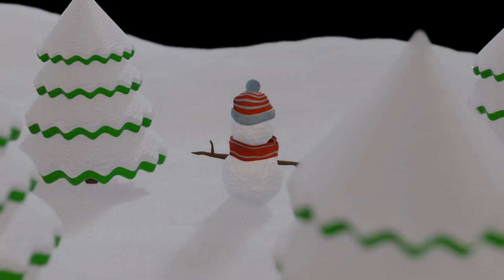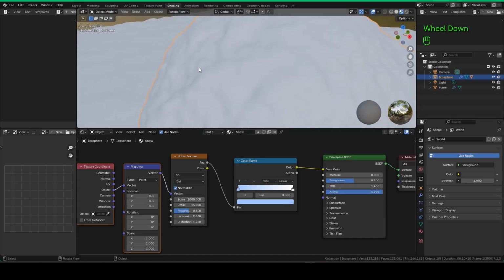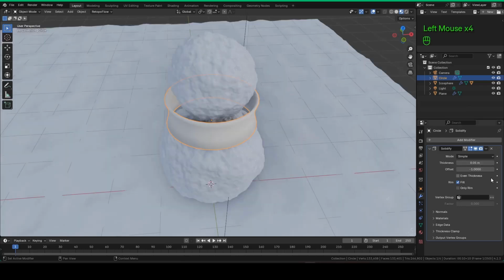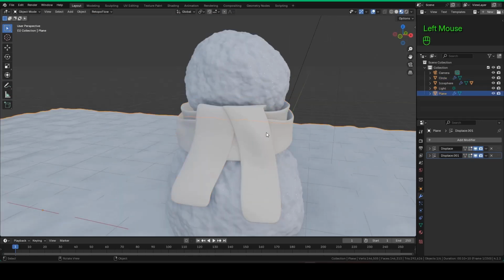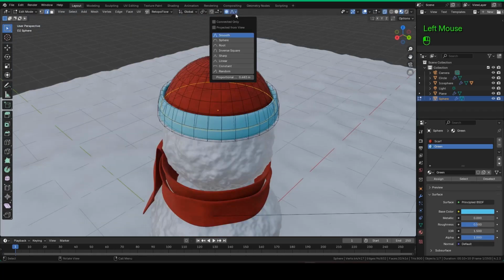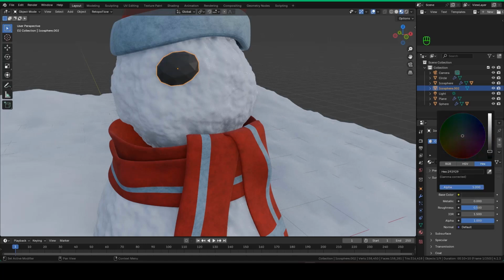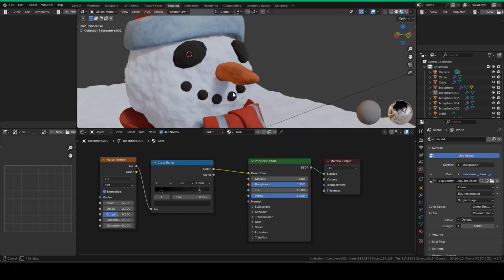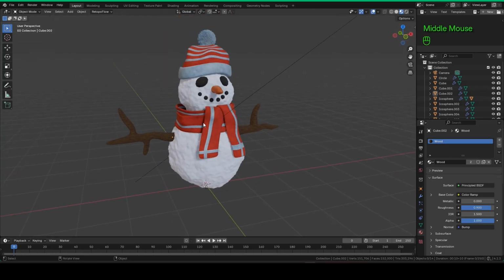Snowman Tutorial created with Blender | Beginner Friendly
In this beginner friendly tutorial, we're going to model all parts of the snowman then create custom textures.  I take you step-by-step so that you create something yourself at a nice slow pace.  We will not use addons.  We will only use textures that we've created.  Let's get started.

ToC:
0:00 Intro
0:06 Snowball
2:37 Snowman
12:27 Adding the scarf
24:18 Adding the hat
31:36 Adding a fuzzy ball to the hat
34:06 Adding the coal eyes
35:29 Adding the coal mouth
36:43 Adding the carrot nose
42:15 Adding the branch arms
47:57 Final tweaks